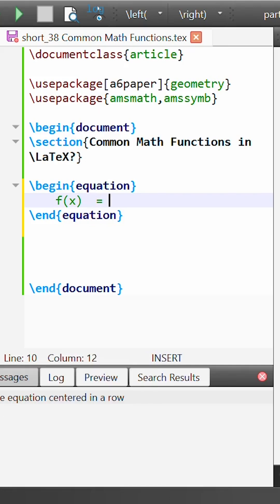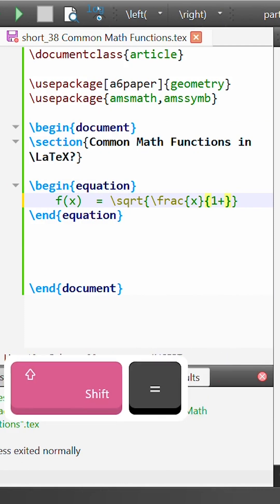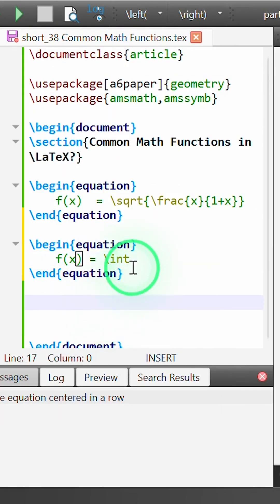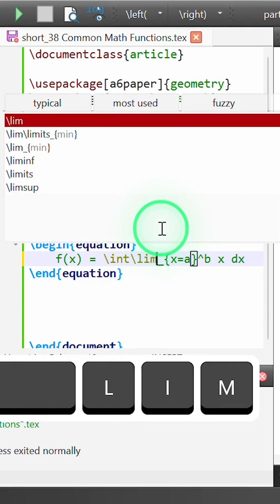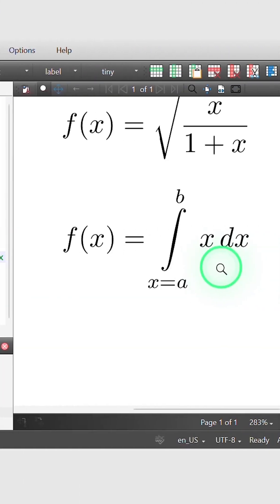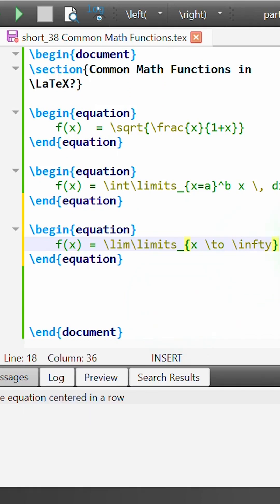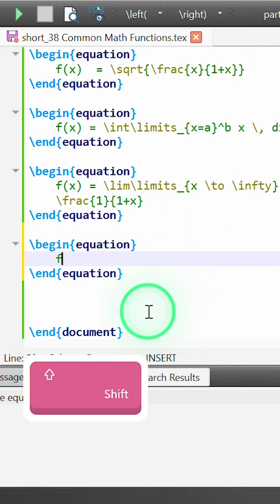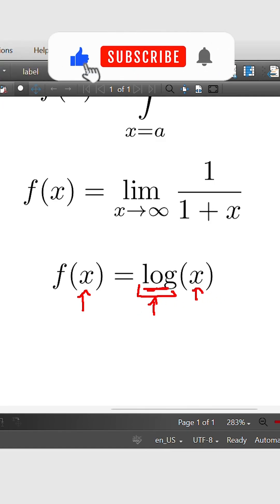Common Math Functions in LaTeX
Want to write clean, professional math equations in LaTeX?
In this short tutorial, we walk through how to typeset some of the most commonly used mathematical functions — perfect for students, researchers, and STEM professionals.

👉 Ready to master LaTeX?

✅ 104 in-depth lessons
✅ 18+ hours of video content
✅ Thesis and report templates
✅ Practical, hands-on examples
✅ Lifetime document skills